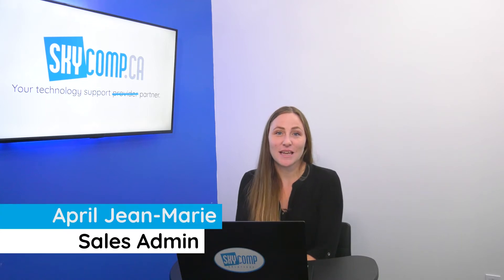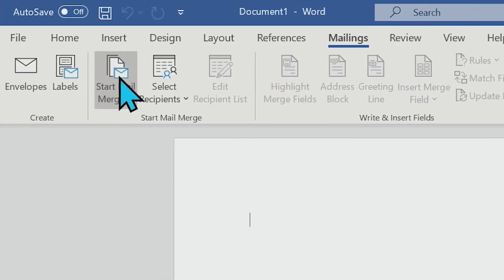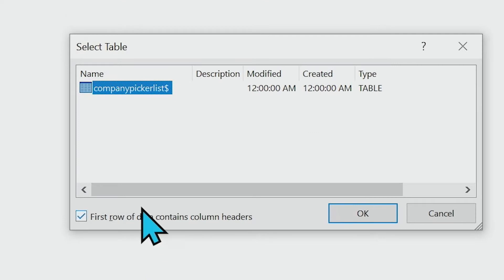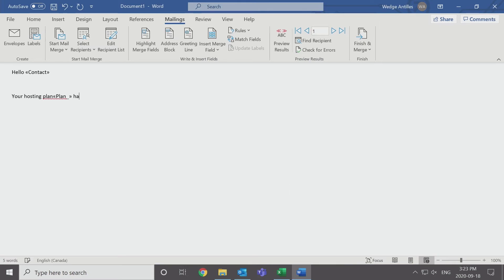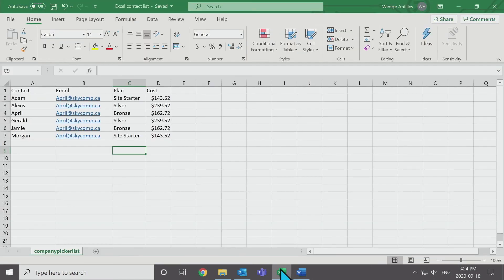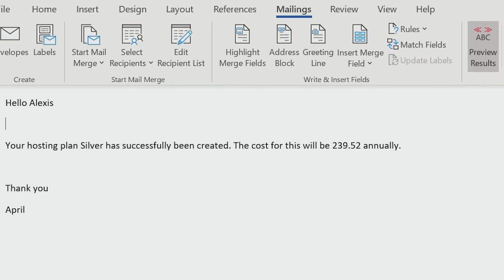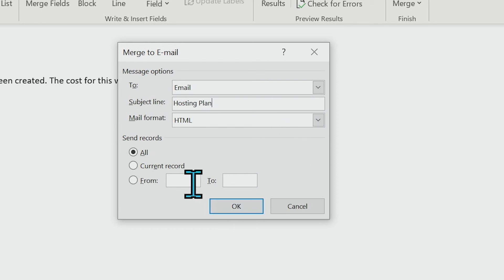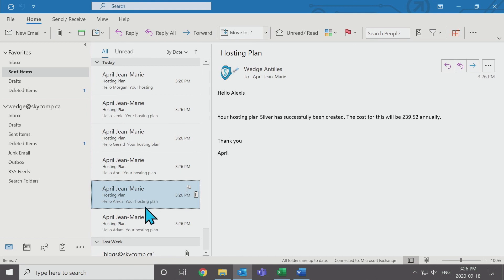Sending a Bulk Email using Excel, Word and Outlook - Solving Technology - EP. 17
April takes you through sending a bulk email. It might seem complicated. But April makes it easy. She goes through every step and clearly defines each button to click! Excel has never been so easy! And now you'll be able to send a bunch of emails out to clients, and do it all in half the time! Forget about copy/paste! This is the new way of business.